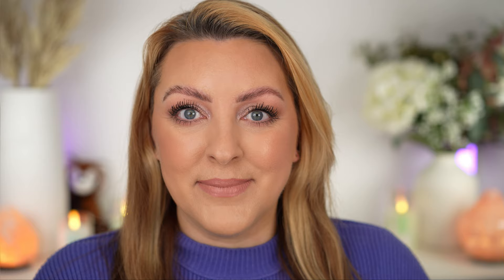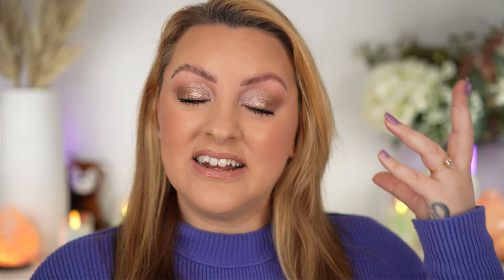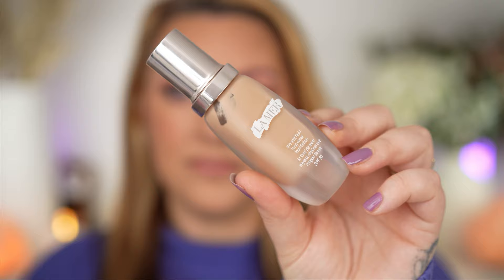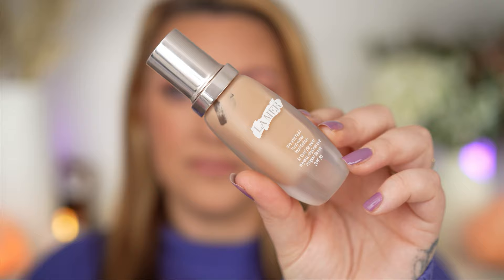RANKING THE BEST FOUNDATIONS I'VE EVER TRIED | Over 40!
Hi lovelies,

Today I'm sharing my top 10 foundations and ranking them!

Products Mentioned
Shades Winter | Summer

Tom Ford Shade & Illuminate Foundation (Shell Beige | Golden Almond)

Chanel No1  Foundation (BD41 | B50)

Nars Light Reflecting foundation (Patagonia | Aruba)

Hourglass Soft Glow Foundation (8 | 10.5)

Charlotte Tilbury Beautiful skin foundation (5 | 7)

Haus labs foundation (260 | 330)
(UK) (US)

La Mer Soft fluid foundation (Neutral | Tan)

Tom Ford Stick Foundation (Fawn | Golden Almond)

Makeup Worn
Benefit Brow Pencil

Tom Ford Shade & Illuminate Foundation

Pat McGrath Mothership X

DISCONTINUED

Nars Orgasm on the Beach blush palette
LIMITED EDITION

Charlotte Tilbury Runway Royalty lipstick

My Brushes:
Rephr: